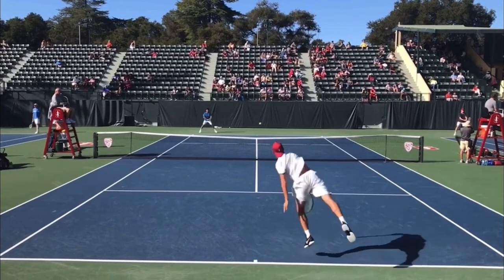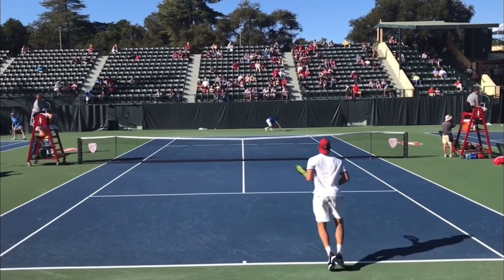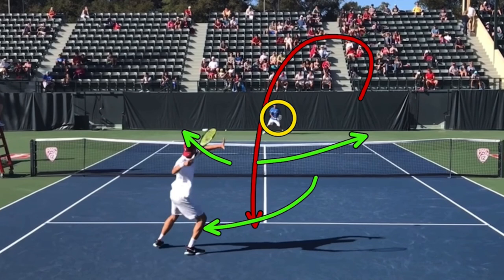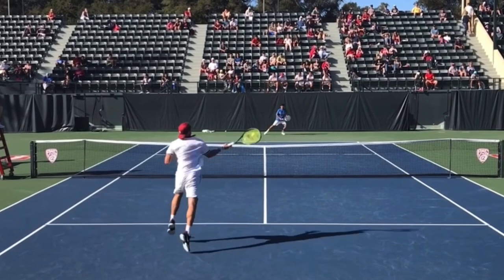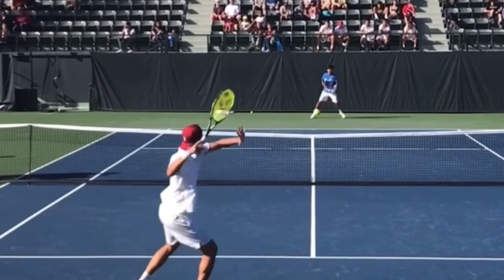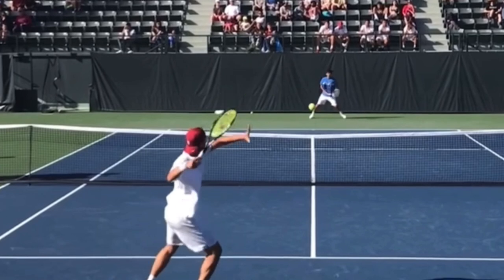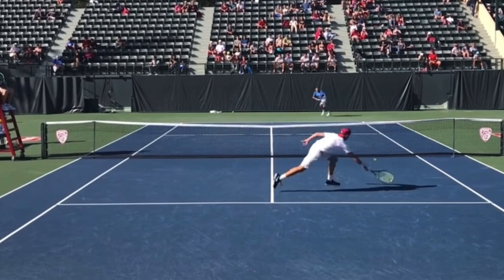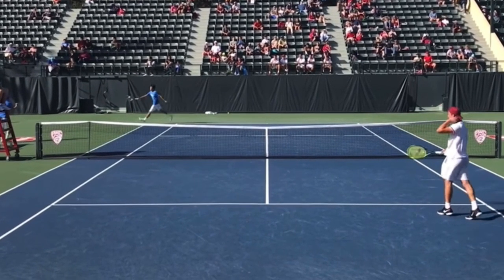How To Play Smart Defense in Tennis (Advanced Singles Strategy)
1. When you hit a weak ball your opponent will most likely attack a corner
2. Just before they hit, guess a side a hope you’re right
3. It might seem risky, but it’s better than not guessing and not being able to run down your opponent’s shot